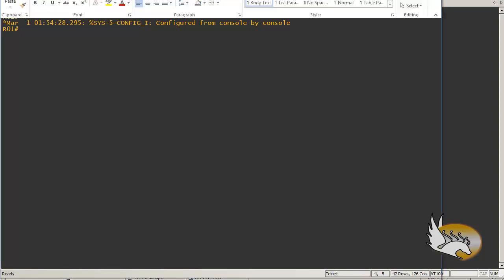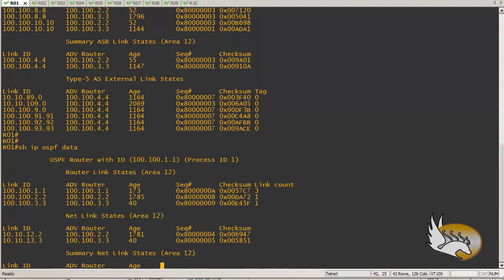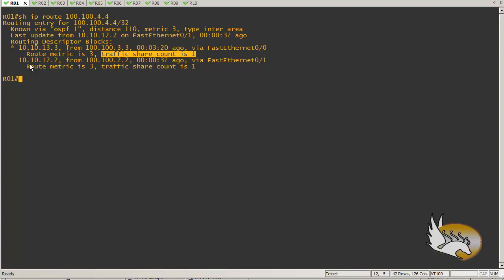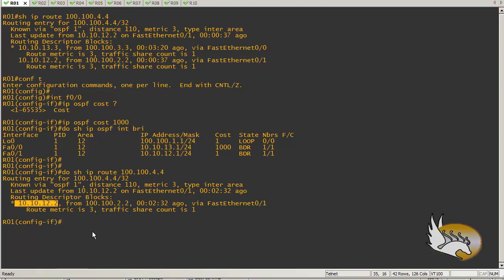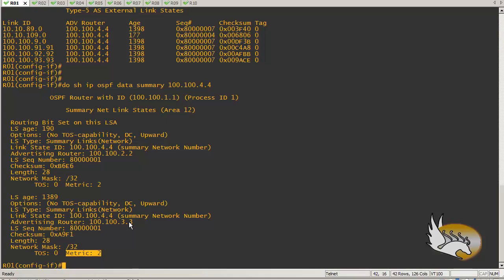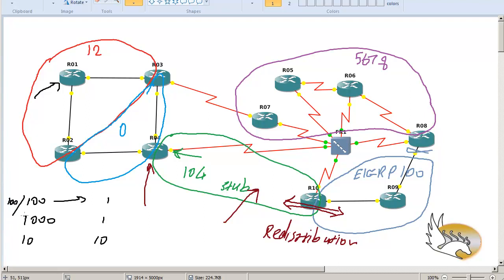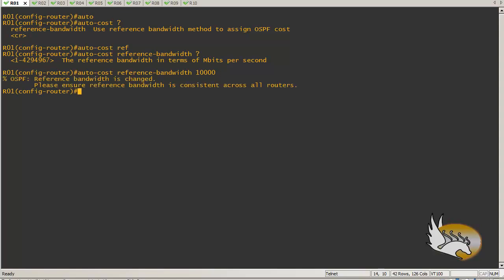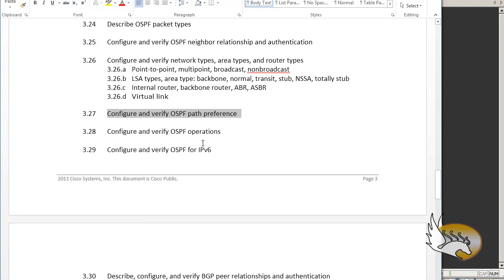OSPF Path Preference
Configuring OSPF Path Preference on Cisco devices